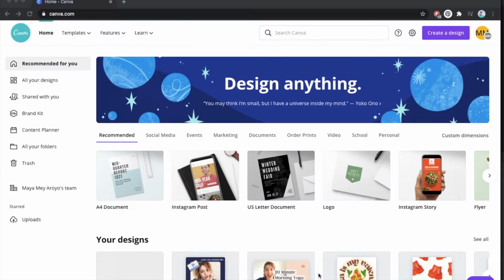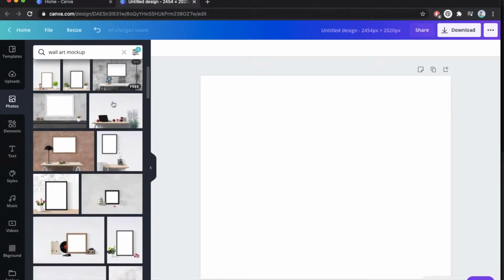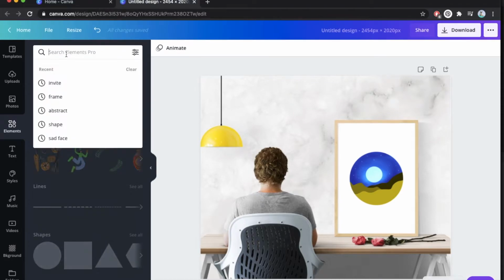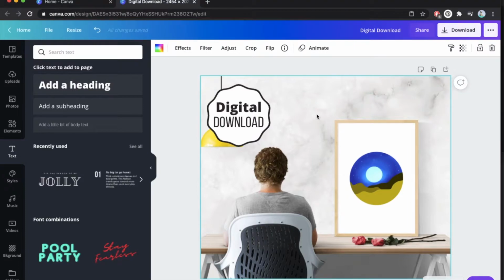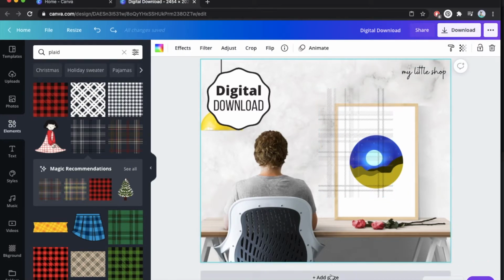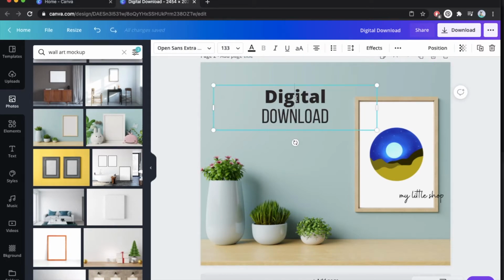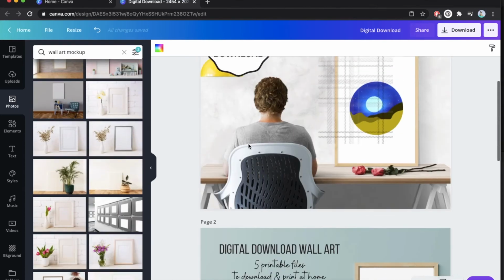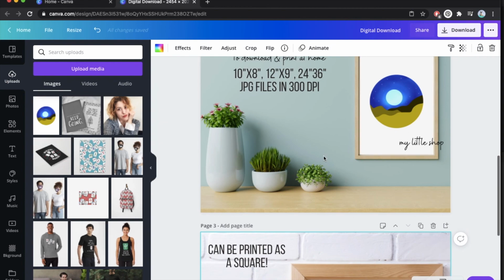Etsy Wall Art Mockup Tutorial - How to Sell Etsy Digital Products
👍🏻 Facebook Community (for chats, asking questions, and live videos)

📖 Substack (get a newsletter with information, tools, industry news, and helpful tips)

My day to day, life as an Expat in Bulgaria, some traveling, and some Guitar breaks

🖼️ My Llama tapestry
(as so many of you have requested a link to it)

🎨 KITTL - an amazing design tool for Print on demand & printables! With DPI control, a built in AI art generator & mockups!

🎨 NIGHT CAFE - my favorite AI art generator for print on demand-

✍🏻 COPY AI - The BEST AI Tool for blog post writing, Product descriptions, social media captions and more!